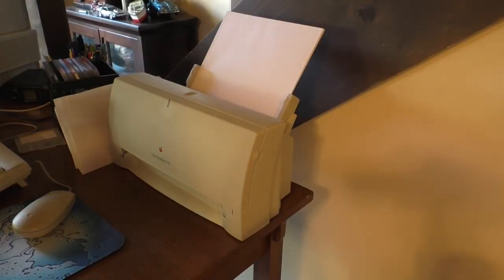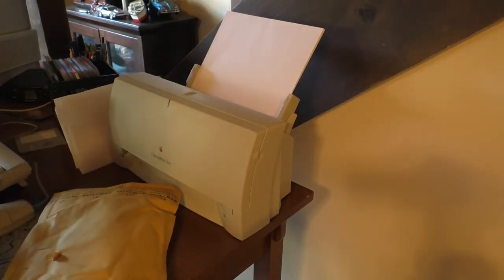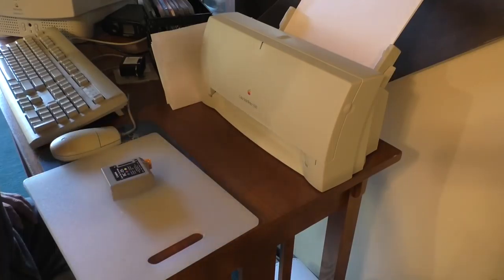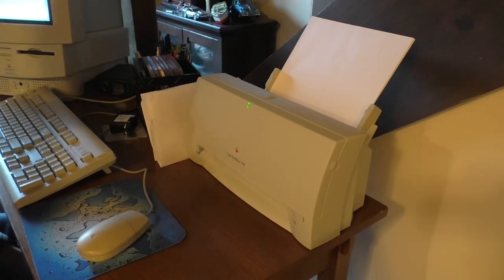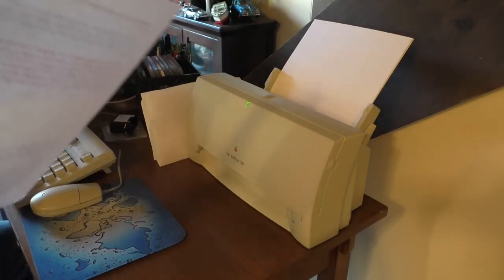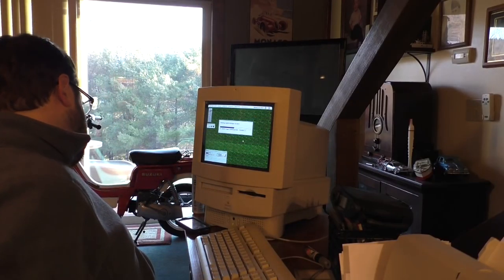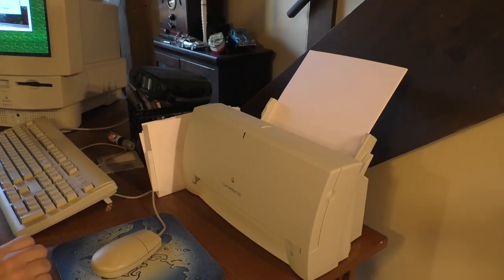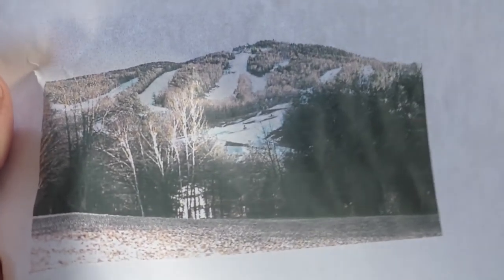Apple StyleWriter 1500 *IT WORKS!*